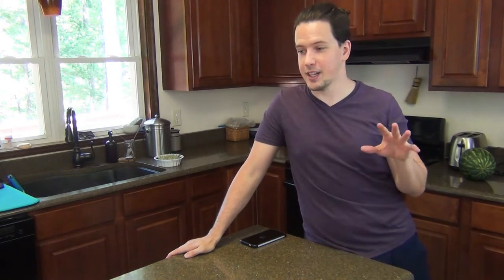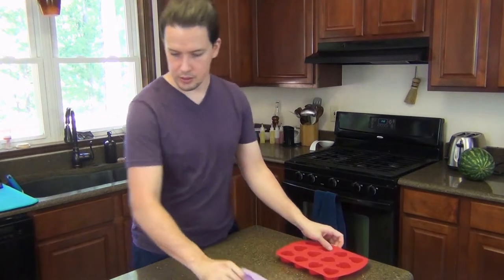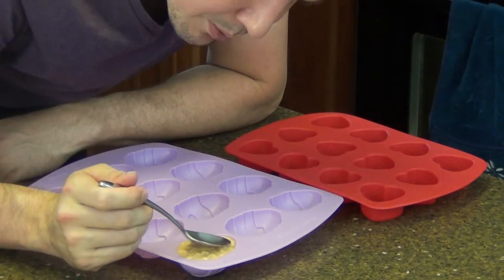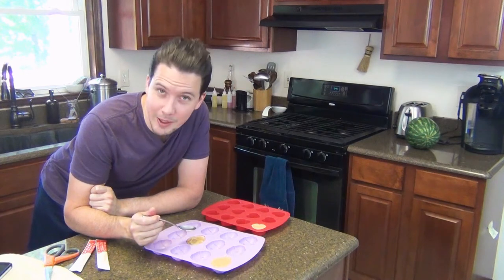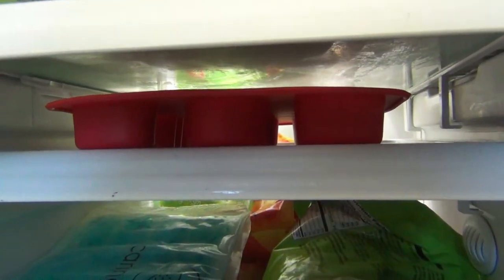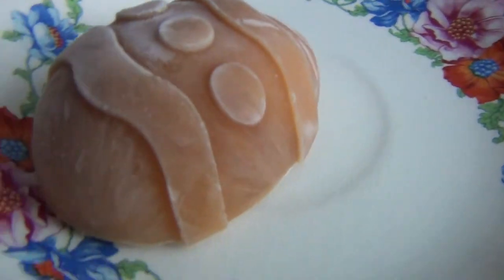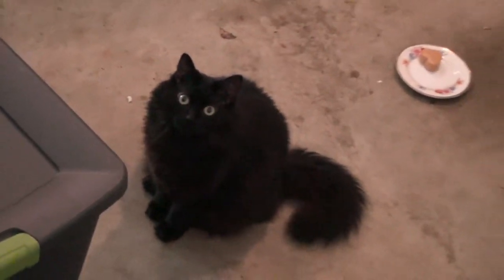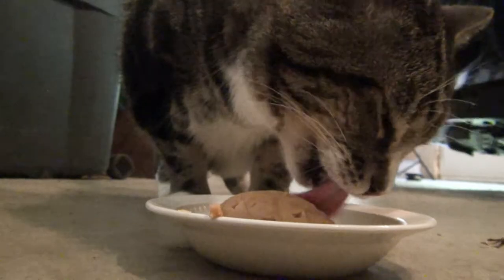it's hot so I made my cats popsicles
It's super hot so I made the kitties popsicles!

Oof, it's hot. Like 100 degrees and over hot, and the humidity isn't helping things, that's for sure! Moo Moo and Luna have been loving hanging out in the garage, and it's even hotter in there! I decided to make them some popsicles using the Catit Creamy Lickable cat treats. Moo Moo loved it! Luna, not so much. It was super fun to do though!

Find out more about our kitties!